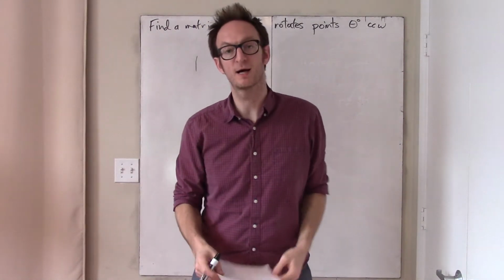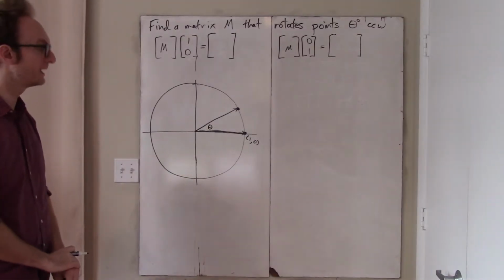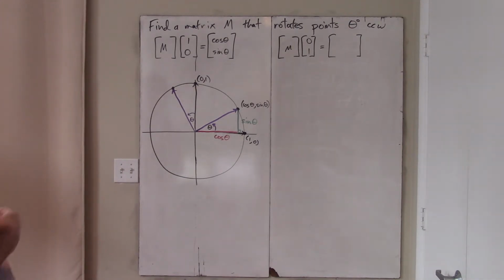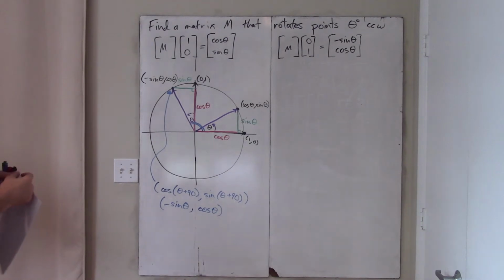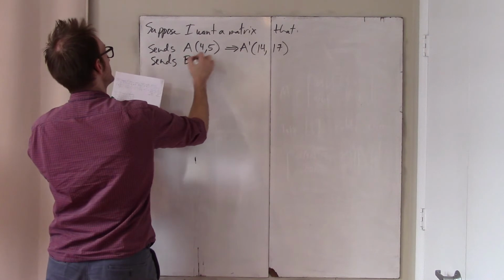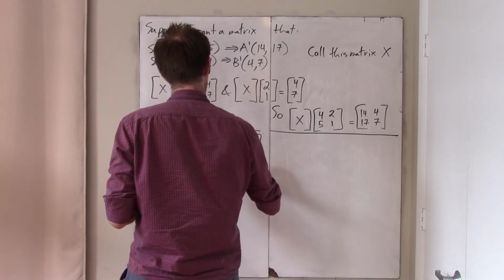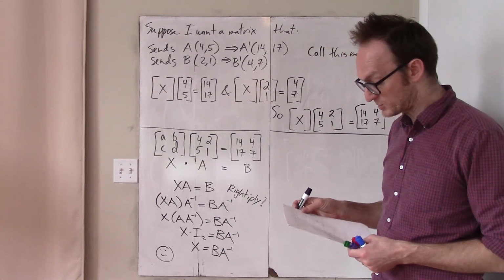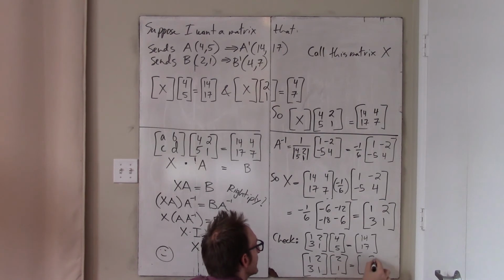Precalc C - A Matrix to rotate by θ° counterclockwise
Precalc C - Rose - Blair - MBHS - We discover a 2x2 matrix that rotates vectors by θ° counterclockwise & find the matrix that sends two points to two other points. - 9/24/2020